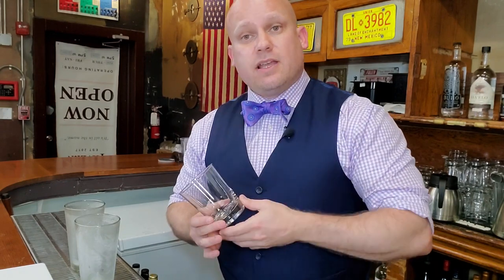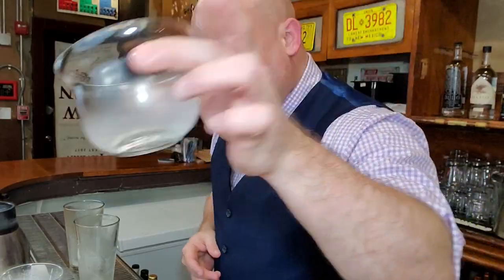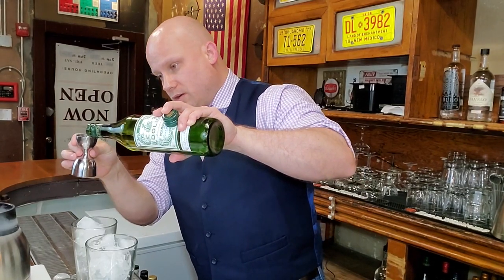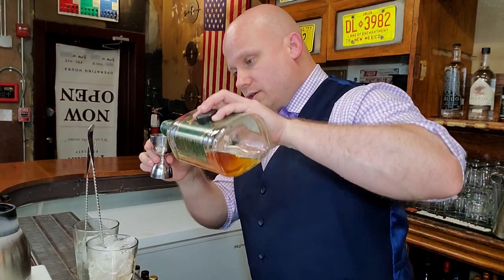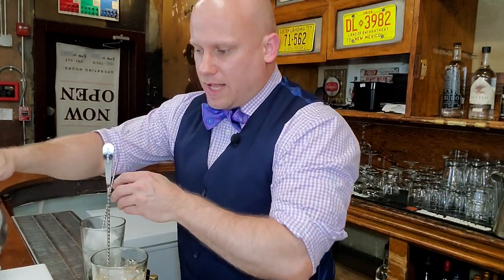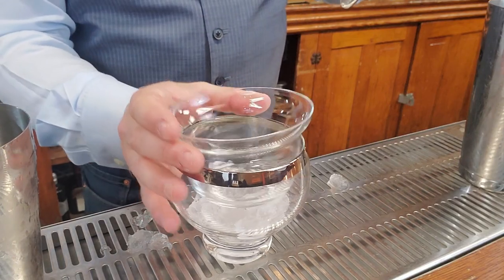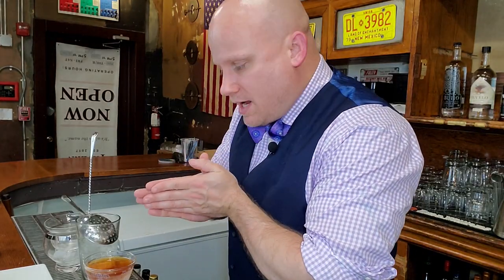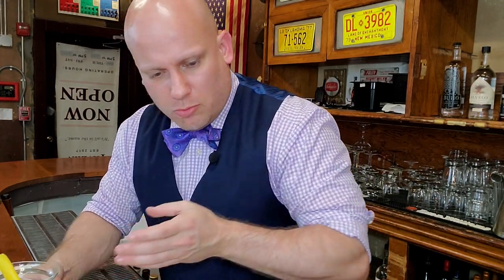HOW TO MAKE MANHATTANS & MARTINIS | CLASSIC COCKTAILS YOU MUST KNOW IN 2021 | BARTENDER TUTORIALS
Learning how to make Manhattans and Martinis is an essential element of being a great cocktail bartender making excellent classic cocktails. In this video Ben discusses the elements of making a great stirred up classic cocktail like the Manhattan and the Martini. He also shows you an interesting glassware choice for keeping stirred cocktails cold from start to finish without adding extra water from an ice cube. And as always he includes the interesting histories of each drink. Ben even challenges James Bond at one point. just sayin.

CHAPTERS:
00:00 Intro
00:52 Martini History
03:36 Manhattan History
04:31 Making the Drinks

//RESOURCES FOR YOUR BARTENDING JOURNEY
Regarding Cocktails by Sasha and Georgette Petraske
OR FOR YOUR COPY EMBOSSED AND SIGNED BY GEORGETTE

The Savoy Cocktail Book By Harry Craddock

Liquid Intelligence: The Art and Science of Making the Perfect Cocktail

Charles Baker: The Gentleman's Companion No. 2 or Jigger, Beaker, and Glass: Drinking Around the World

Meet my Mentor Sasha Petraske while he discusses creating Milk and Honey Bar and makes a Bees Knees cocktail, while measuring free hand by eye!! At Dutch Kills Bar in NYC

//PRODUCTS WE USE THAT YOU MAY WANT
COCKTAIL KINGDOM JULEP STRAINER

BeeHive 2.5oz Graduated Jigger

Cocktail Kingdom Paddle Bar Spoon

COCKTAIL KINGDOM HAWTHORNE STRAINER

COCKTAIL KINGDOM 4 PRONG HAWTHORNE STRAINER

250 mL GRADUATED CYLINDER

ICE CUBE MOLDS FOR YOUR FREEZER
1" CUBES
OR 2" CUBES
OR SPHERICAL CUBES

TINS - MAKE SURE YOU GET 28oz AND 18oz (not 16oz) IF YOU  LIKE THE BEN'S SYSTEM OF SHAKING
Cocktail Kingdom Weighted Shaking Tins 28oz/18oz (Very Nice, but you pay for it)

Barconic Shaking Tins 28oz/18oz (Reasonably Priced